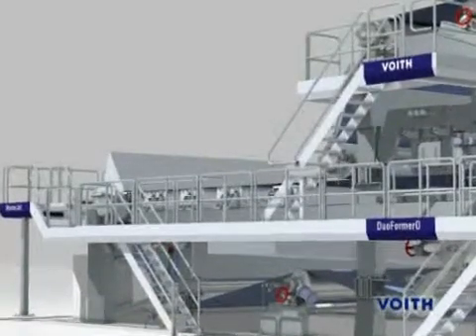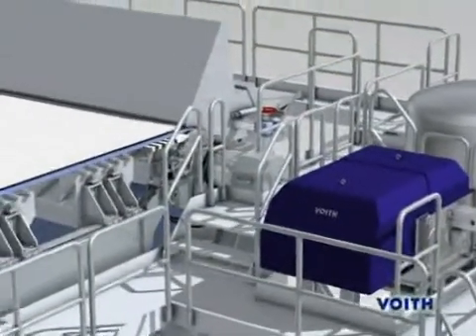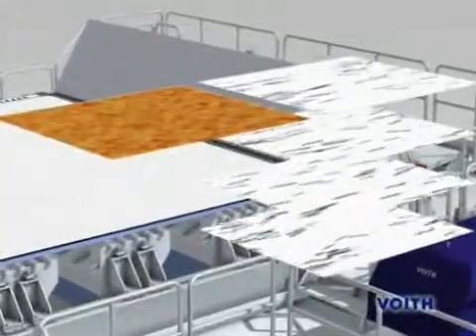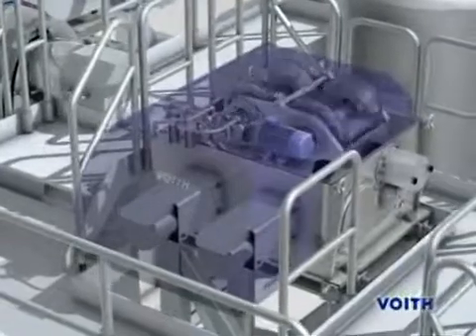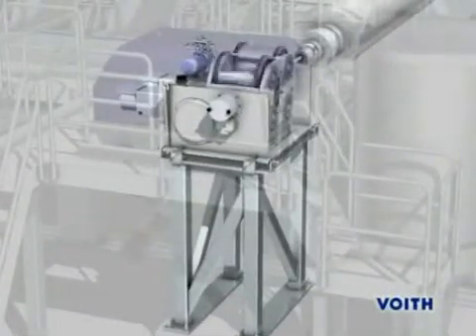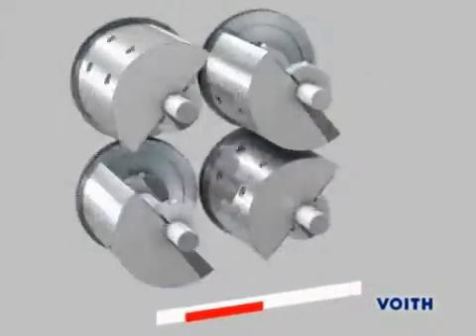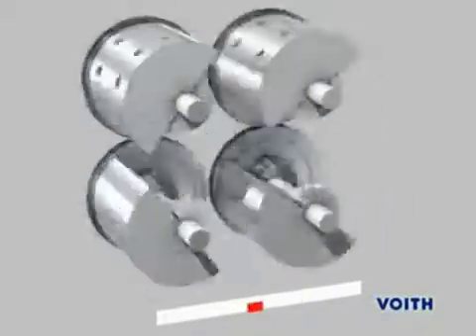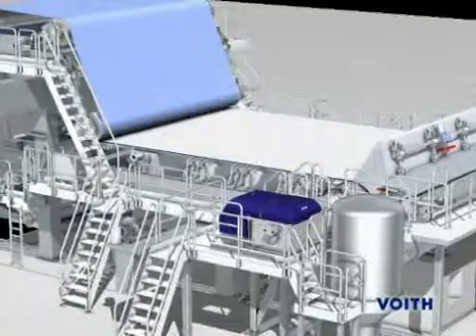Voith headbox optimization product DuoShake in paper machines (EN)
The DuoShake optimizes fiber orientation through high-frequency shaking of the breast roll. Paper quality is increased due to improved formation with the DuoShake in Fourdrinier paper machines. Improvements result in downstream processing, coating, impregnating and printing of the paper.